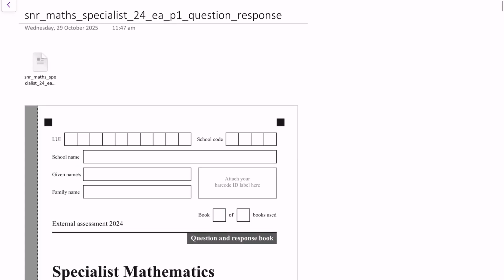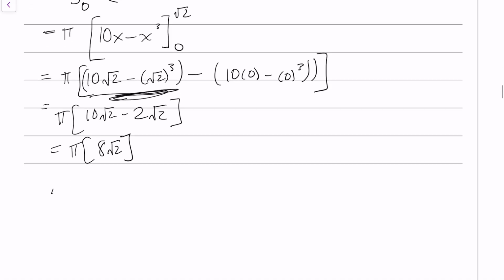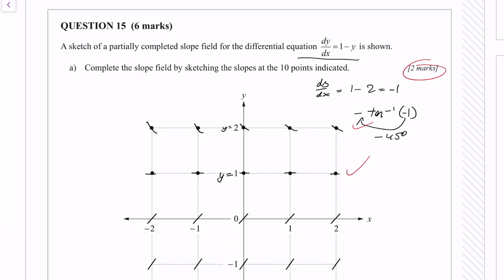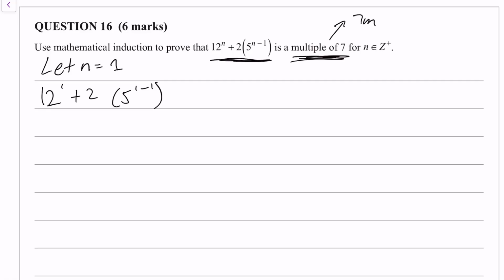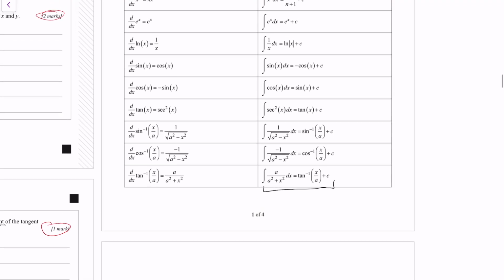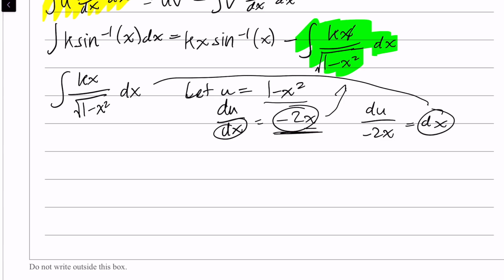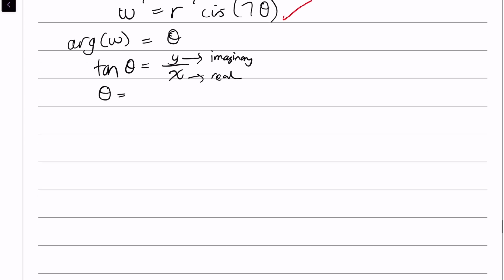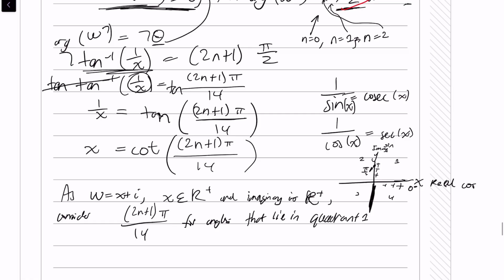Specialist Maths 2024 Paper 1 Short Response Walkthrough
Go through the 2024 Specialist Maths Paper 1 Short Response with me! Any questions or concerns - let me know, I will get back to you. Here is the link to my OneNote to follow through my working out